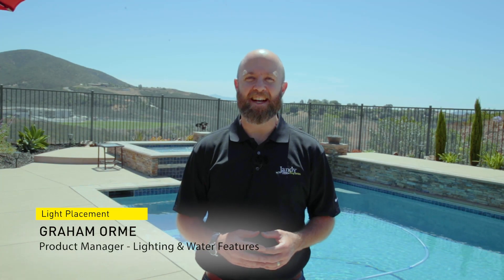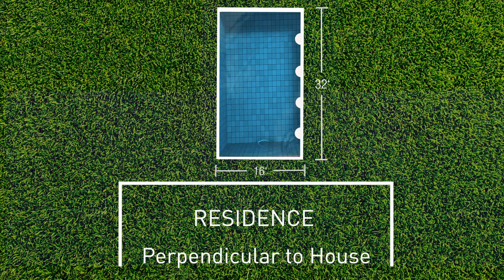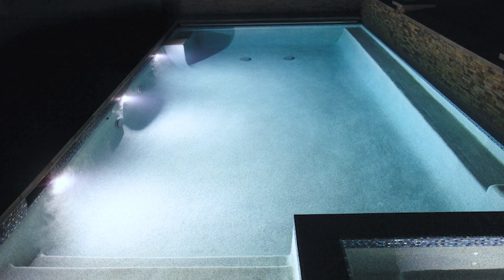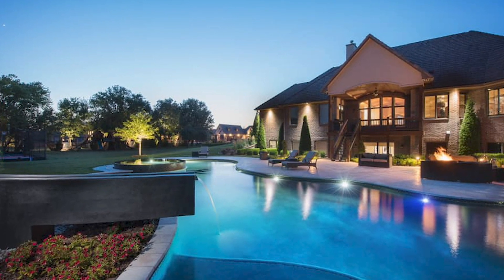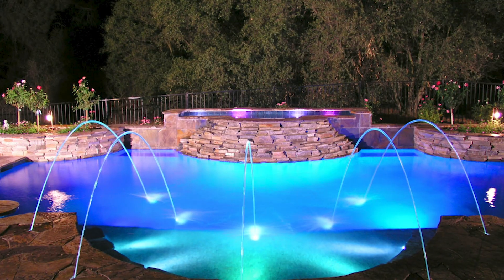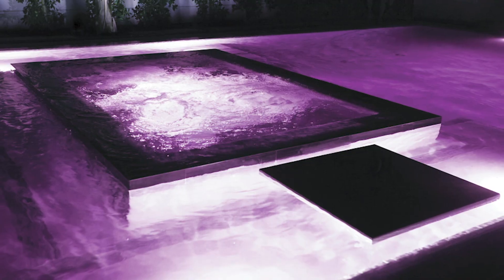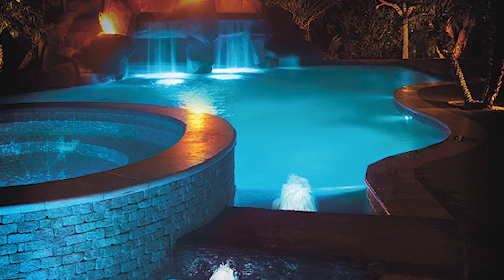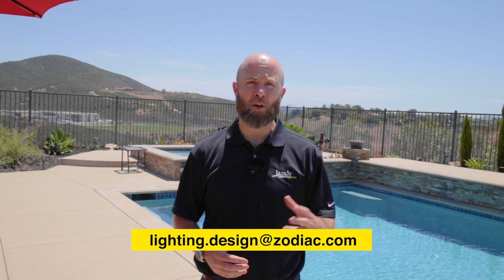Swimming Pool Light Design - Placement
Learn expert swimming pool lighting design techniques such as where to place pool or spa lights in rectangular or irregular-shaped pools. Discover how Jandy Nicheless LED pool lights provide enhanced illumination and elevate a modern pool design.